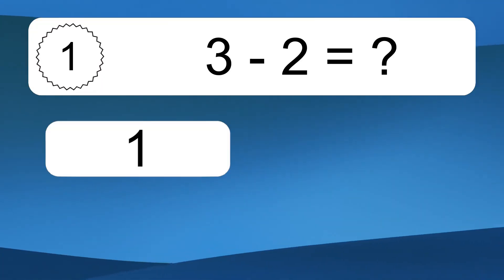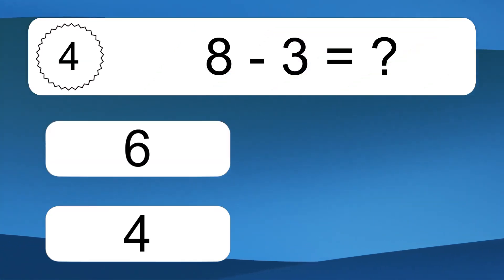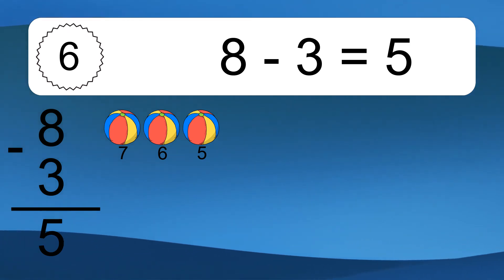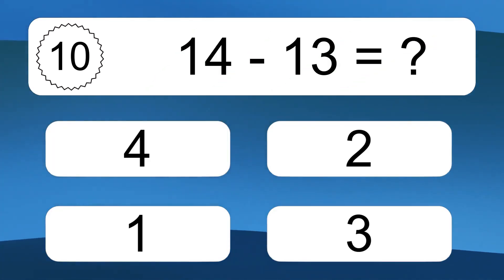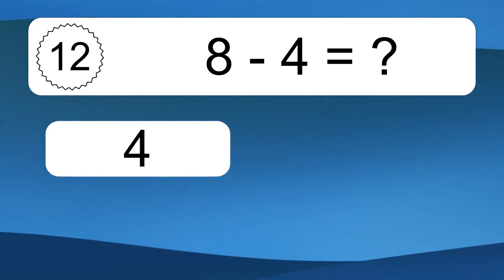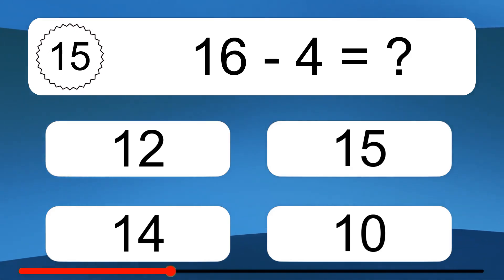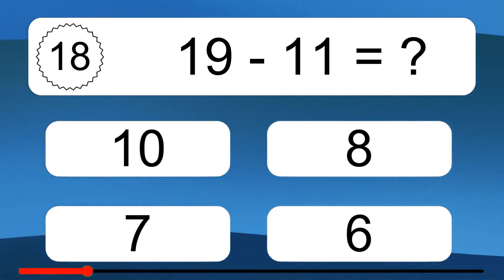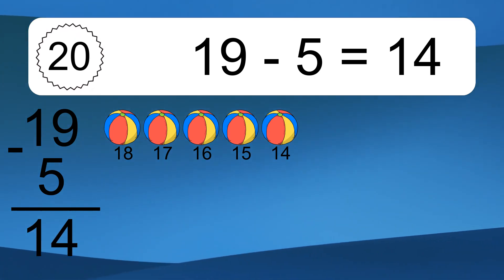20 Subtraction Quiz Exercises for Kids: Numbers Up to 20